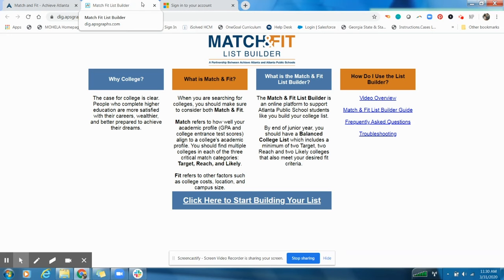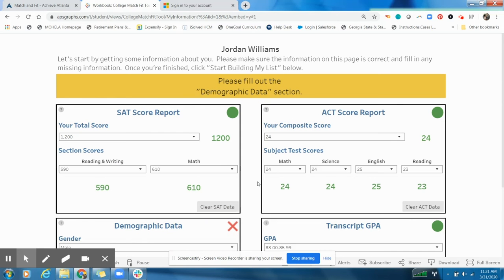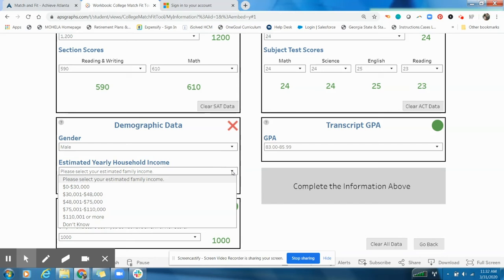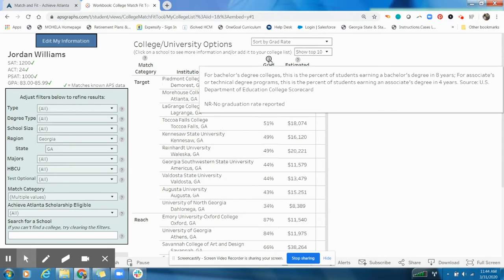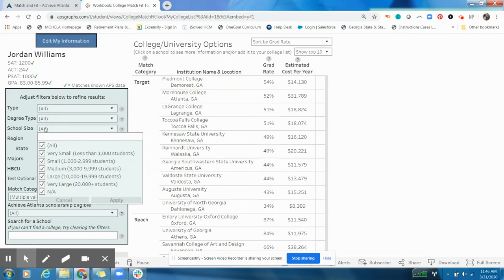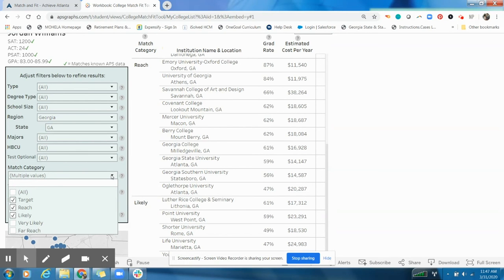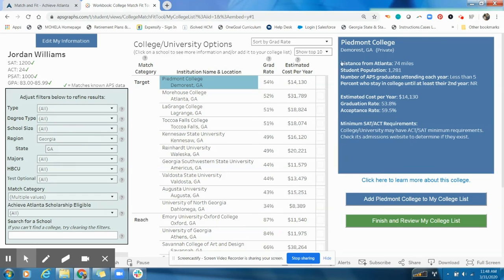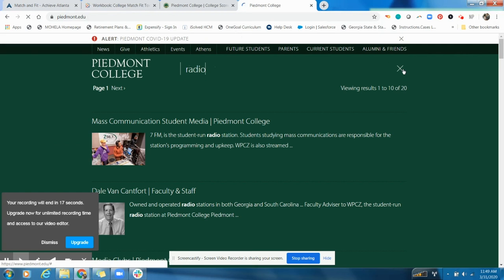Match and Fit List Builder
In this video, you will begin using the Achieve Atlanta Match and Fit List Builder tool, which will help you through the process of finding good college matches for you. Get started by watching this quick overview video describing the tool and how to use it.